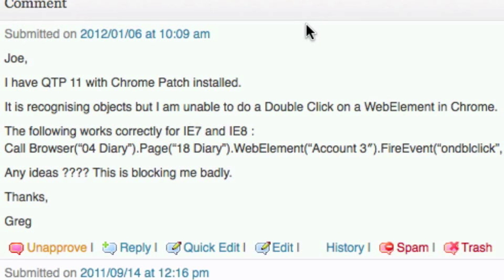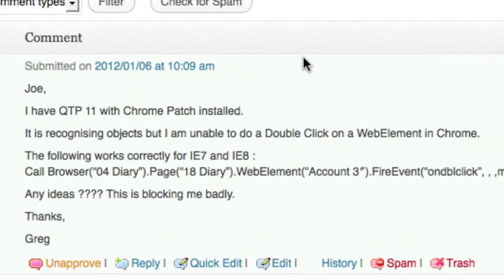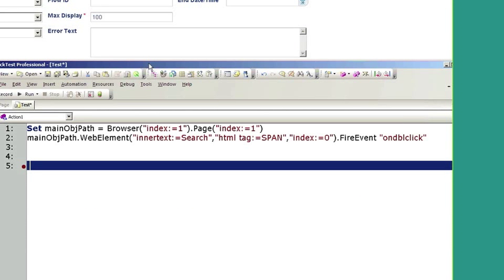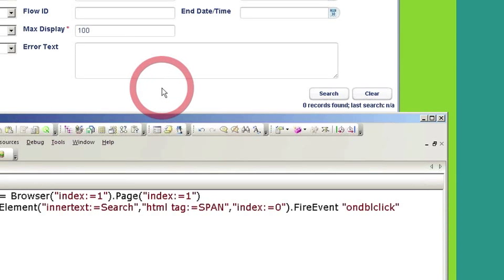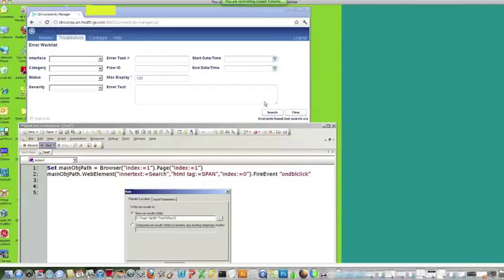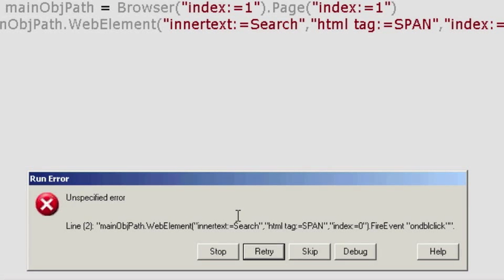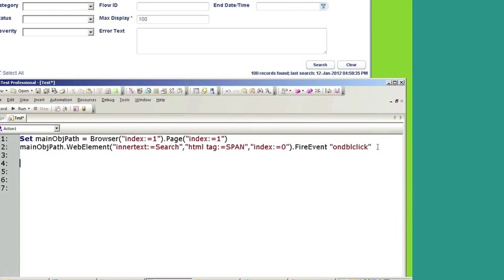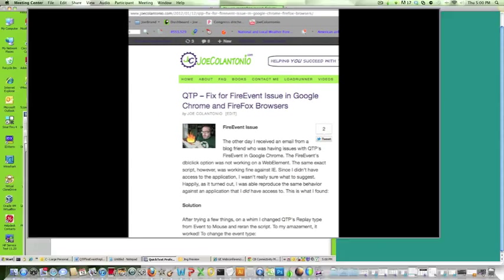QTP -- Fix for FireEvent Issue in Google Chrome and FireFox Browsers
Fix for issues with QTP's firevent working in IE but not in Google Chrome of Firefox. This video shows a quick fix.